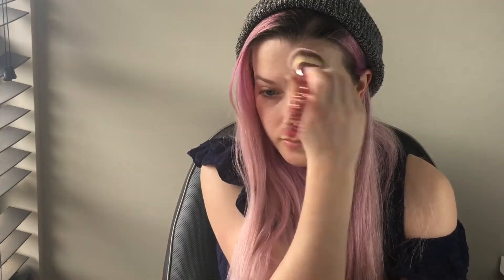Hourglass Vanish Seamless Finish Liquid Foundation Review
Products Mentioned:
Hourglass Vanish Seamless Liquid Foundation (Shell)

What I’m Wearing:
Face:
Hourglass Vanish Seamless Finish Liquid Foundation (Shell)
Estée Lauder Double Wear Stay-In-Place Flawless Wear Concealer (Light Cool)
Melt Cosmetics Blush (Honey Thief)
Colourpop Super Shock Cheek (On The Cusp)
L’Oréal Infallible Setting Spray

Eyes:
L’Oréal Brow Stylist Definer (Blonde)
Milk Makeup Kush Fiber Brow Gel (Haze)
Huda Beauty New Nude Palette
Pérsona 24 Hour Waterproof Eye Pencil (Plum)

Lips:
Gerard Cosmetics Hydra Matte (1995)

Day 2:
Face:
Smashbox Primer Oil
Hourglass Vanish Seamless Finish Foundation Stick (Vanilla)
Hourglass Vanish Seamless Finish Liquid Foundation
Too Faced Born This Way Multi-Use Sculpting Concealer (Nude)
Becca Sunlit Bronzer (Bali Sands)
Jouer Blush Duo (Adore)
Laura Geller Baked Gelato Swirl Illuminator (Peach Glow)

Eyes:
Melt Cosmetics Smoke Sessions Palette
L’Oréal Silkissime Eyeliner (Gold)
Dose Of Colors EyeDeal Crayon (Hint Of Mint)
Milk Makeup Kush Mascara
Chella Tantalizing Taupe Eyebrow Cream

Lips:
Limecrime Velvetine (Bleached & Buffy)